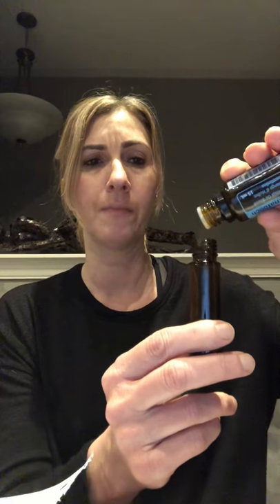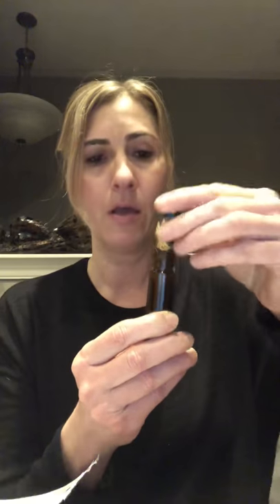How to make Essential Oil roller and spray bottles, veggie capsules and how to fill your diffuser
🛒 Shop my Favorite things:

2 oz glass spray bottles
104 Essential Oil Carrying Case
SpOIL your Pet: A Practical guide to using Essential Oils with dogs and cats
Spray Top Caps
Tool to Open bottles
Essential Oil Stickers

*The information provided is not intended to diagnose or treat any medical or mental health condition. Please consult your healthcare provider. I share personal uses.*